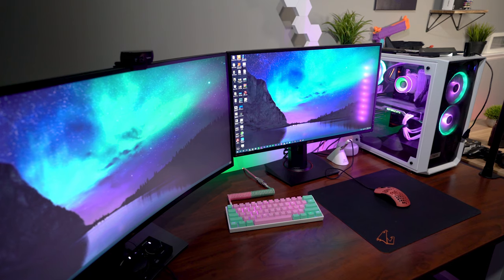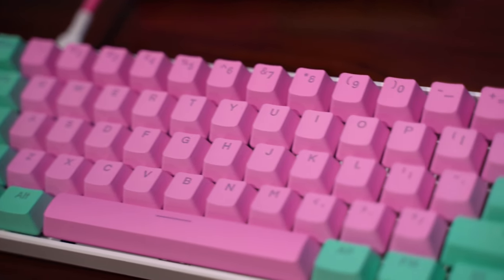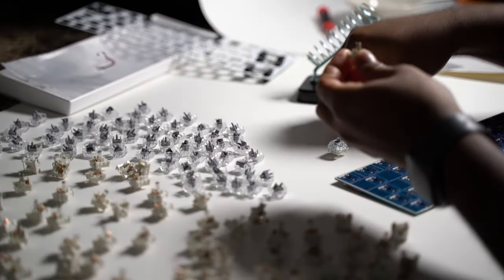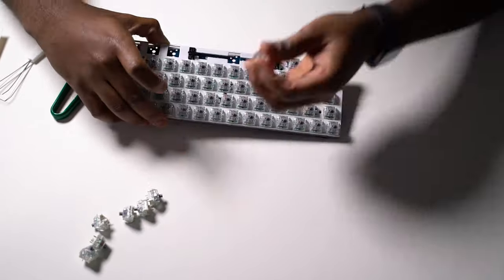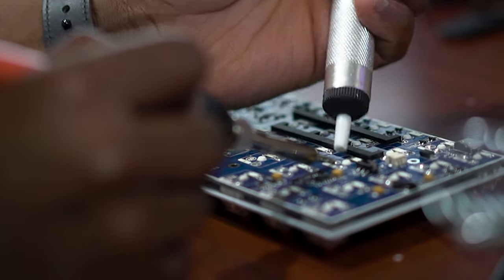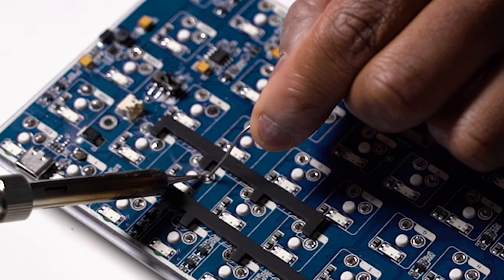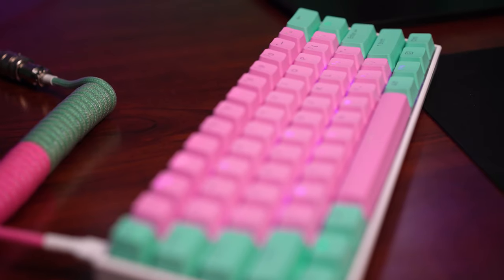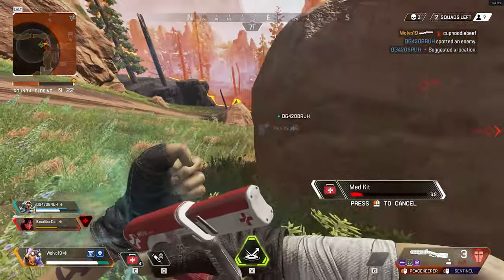Anne Pro 2 Mods! Kailh Speed Silver Switches + Space Cable + Matrix Miami Vice Keycaps!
Didn't do too bad on my first custom keyboard build eh😬
I loved the Anne Pro II but i can definitely tell the speed switches help out quite a bit in gaming! Do you want to build your own custom board?

Krytox 205: (Amazon - paid link)
Paint Brush to Lube: (Amazon - paid link)
Neoprene Sponge Foam: (Amazon - paid link)
Soldering Kit: (Amazon - paid link)

My PC Specs:
Sabrent Rocket PCIE 4.0: (Amazon - paid link)
Deepcool Castle 240EX White: (Amazon - paid link)